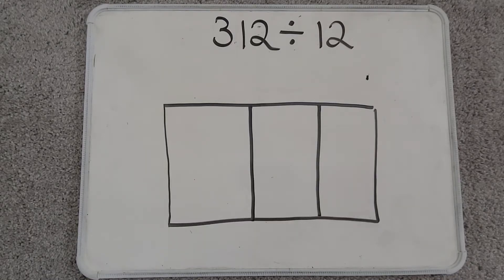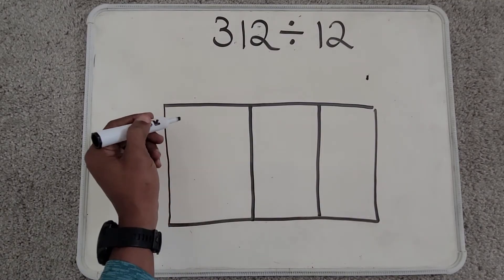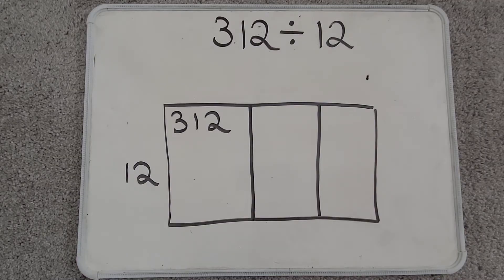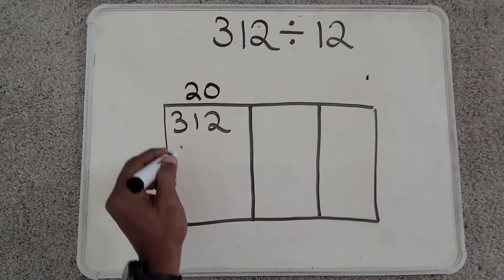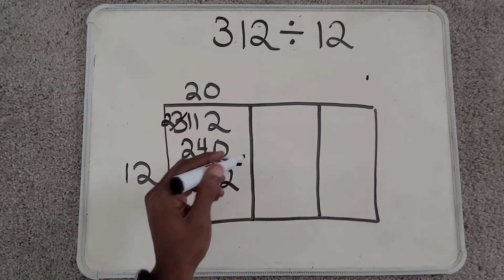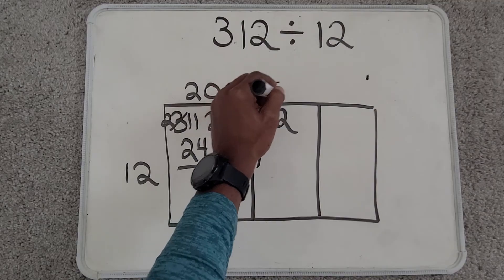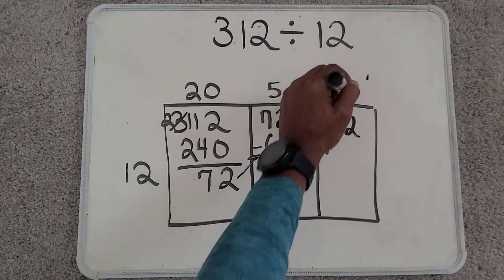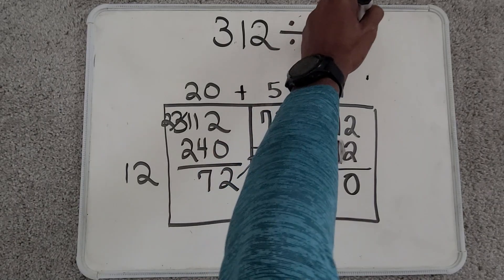Using the Area Model for Division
Elementary Math - Divison Strategies